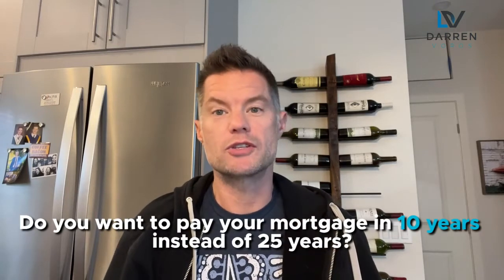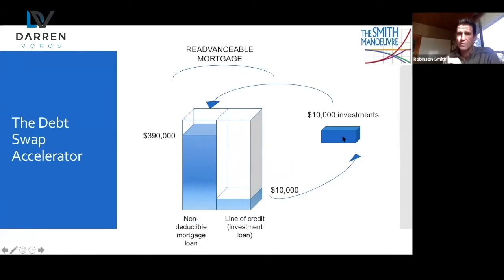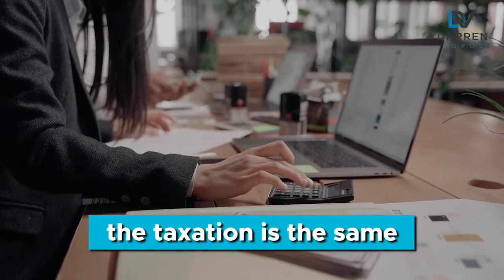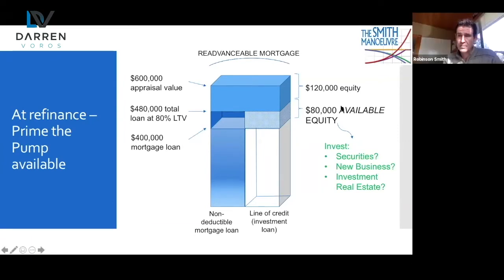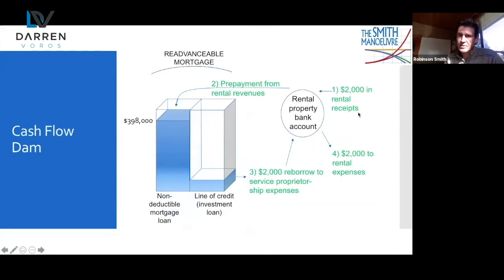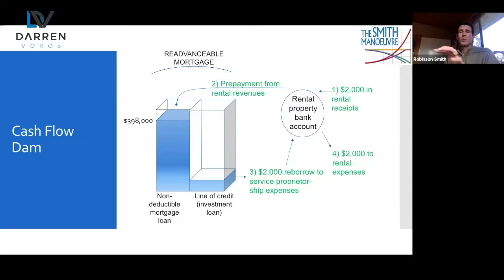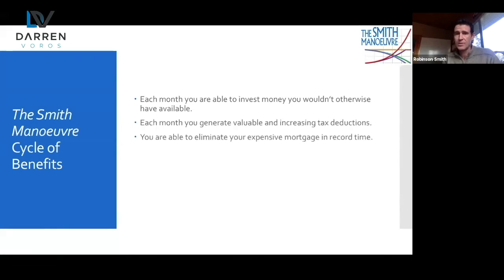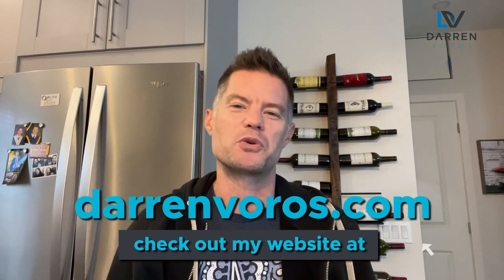Smith Manoeuvre Explained!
Tax Deductible Mortgage in Canada Part 2

Time map:
00:00 How to pay down your mortgage in 10 years?
00:29 My mission
00:40 Tax Deductible Mortgage Canada (PT. 2)
00:54 The Debt Swap
01:59 The DRiP/Dividend Reinvestment Plan
02:30 Prime the Pump
04:15 Cash Flow Dam
05:16 Prepayment of the mortgage
05:34 Talk to a mortgage broker who knows what they are talking about
06:39 Smith Manoeuvre Cycle of Benefits
07:23 To sum up
07:42 Check out Robinson Smith’s book
08:13 Let’s connect

Darren Voros